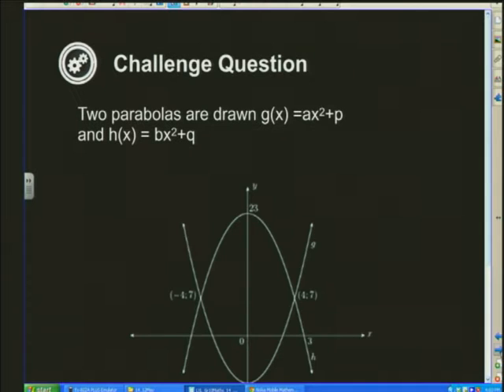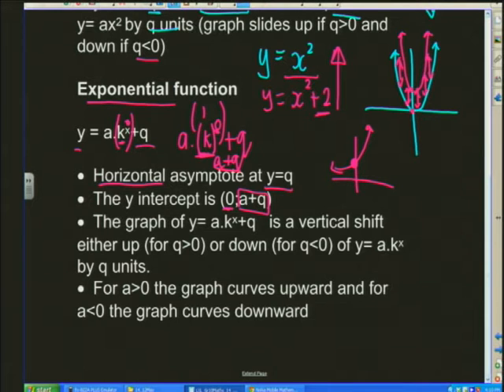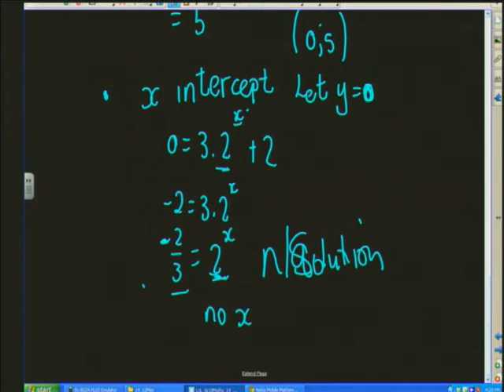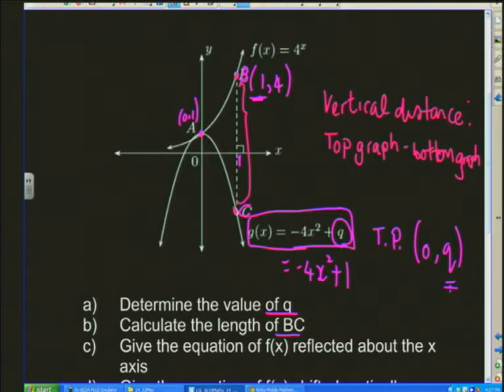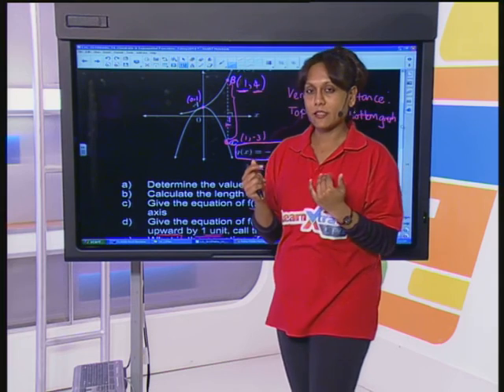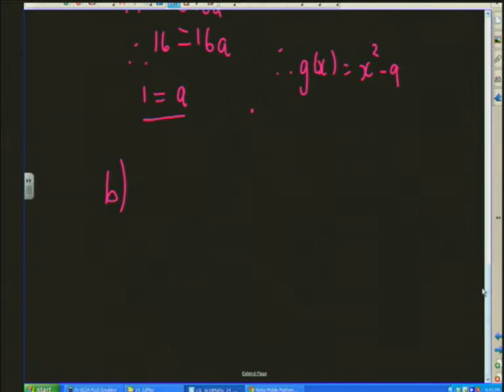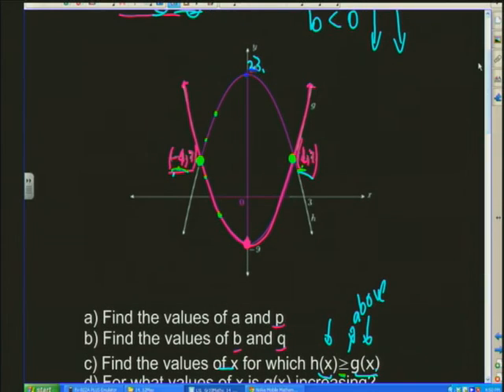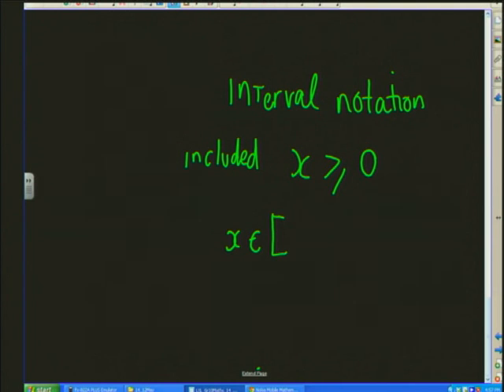Quadratic & Exponential Functions